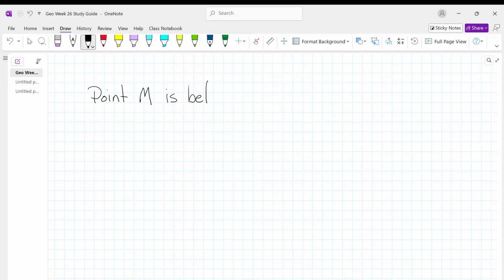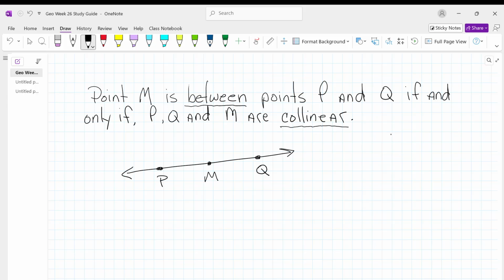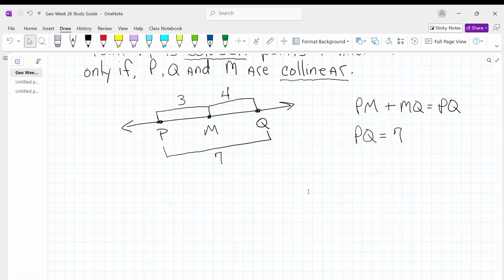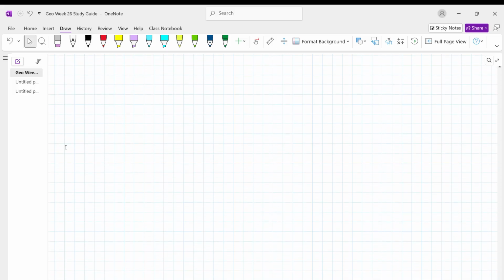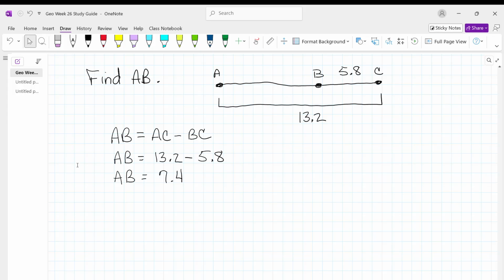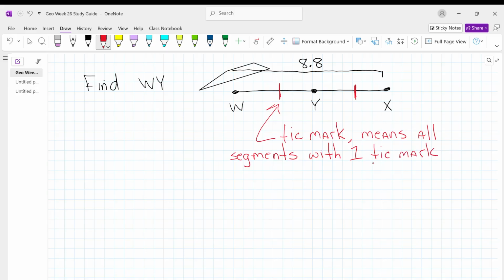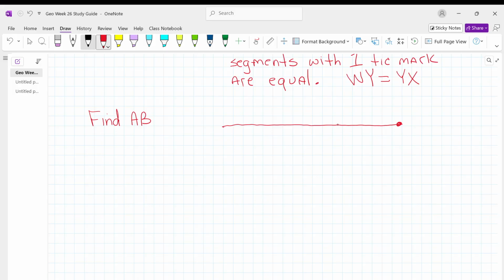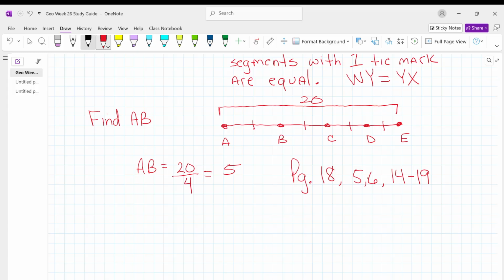Geo Week 2 Lesson 1